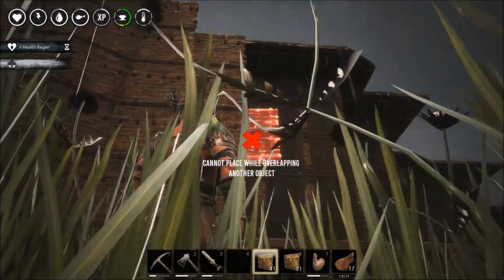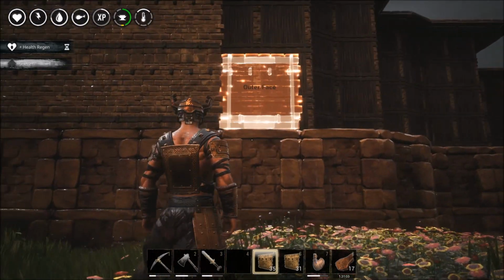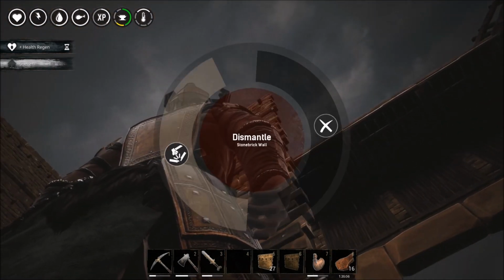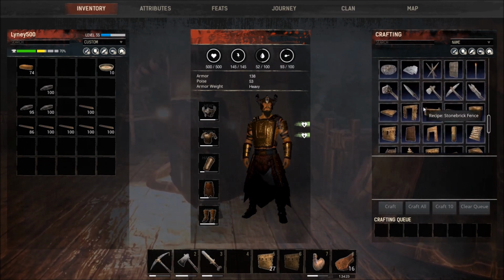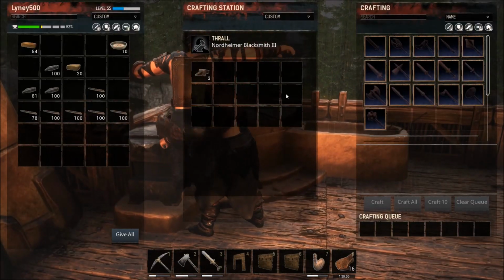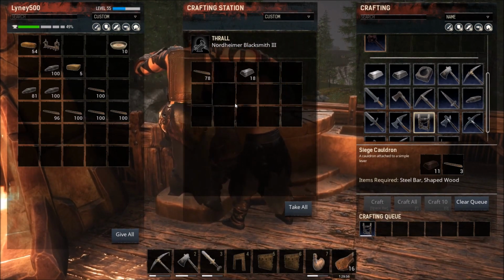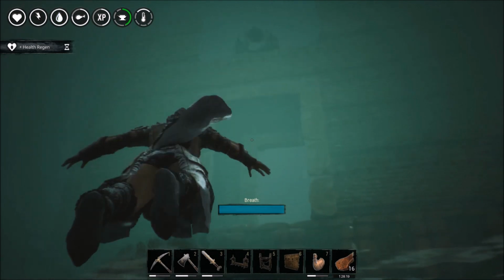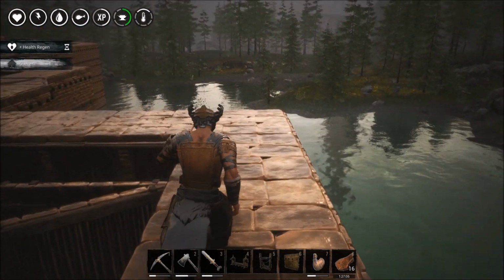Conan Exiles Season 2 EP 15 The Wall PT4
How do you you tube!!!

Watch me playing Conan with Nightfall and hyponewt building and exploring the world of Conan!!

Take Care Ladies and Gents

Lyney500